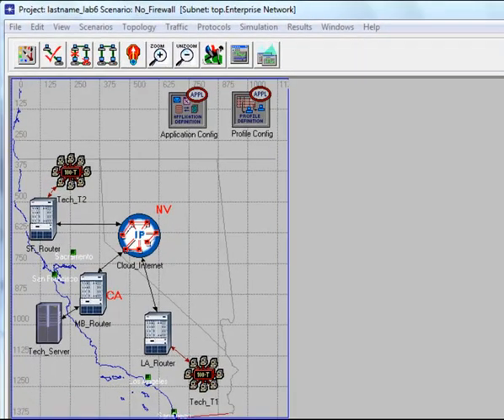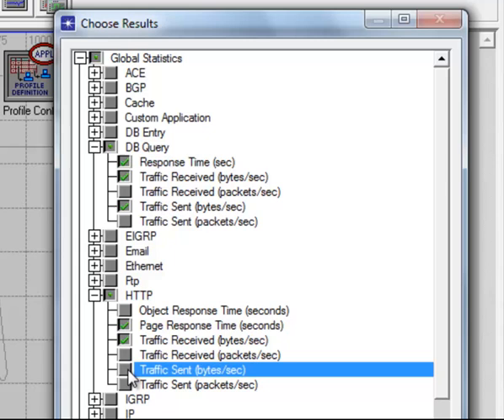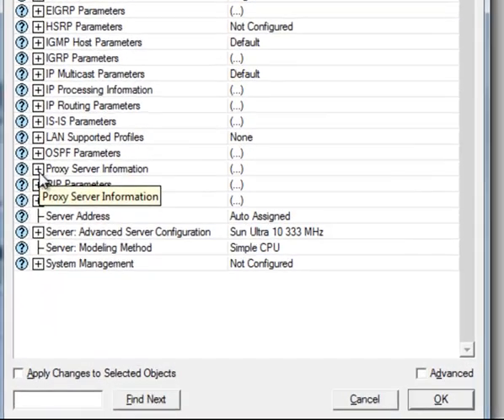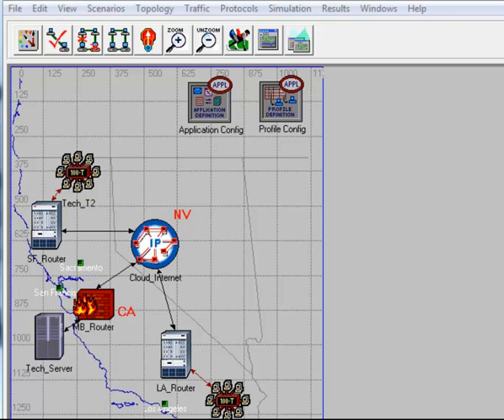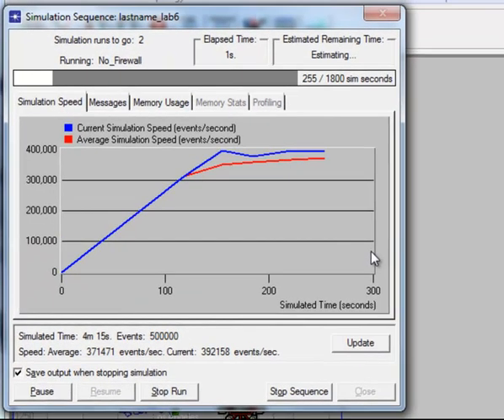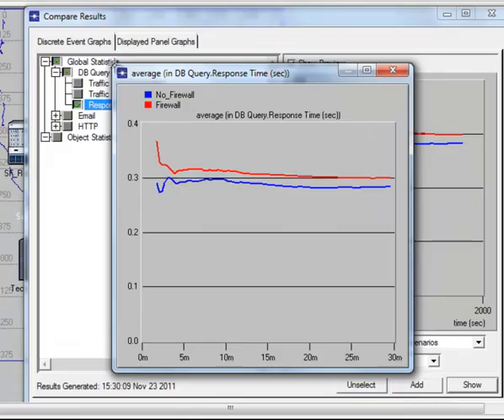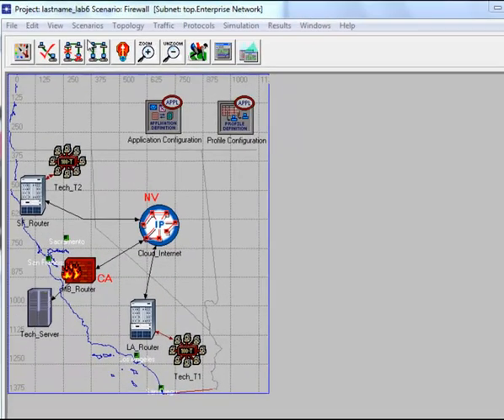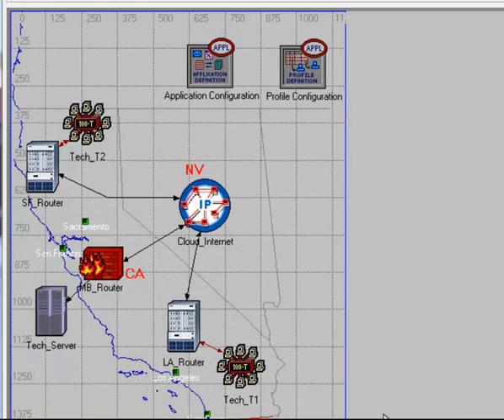IT Guru Lab 6: Introduction to Firewall (part3)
Choosing the Statistics and Duplicating the Scenario